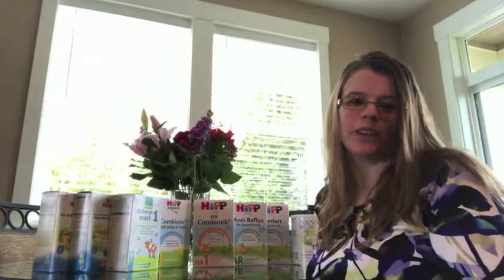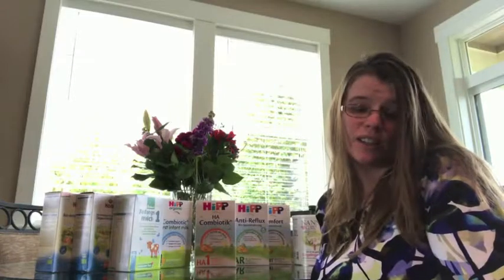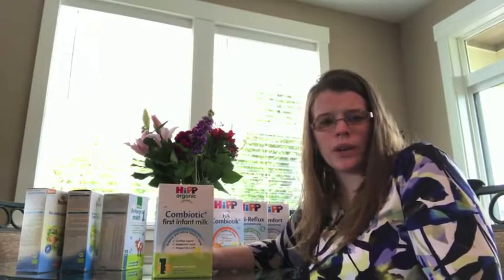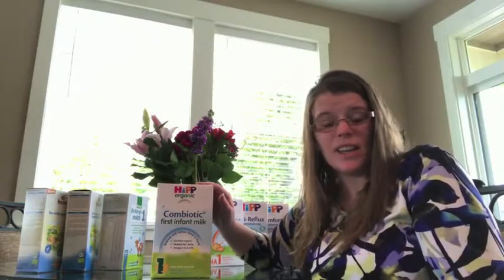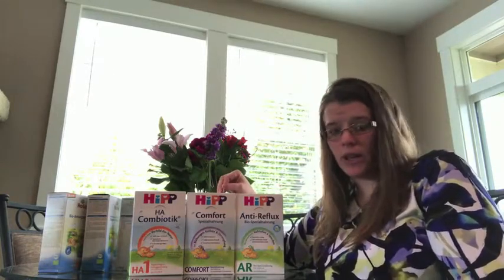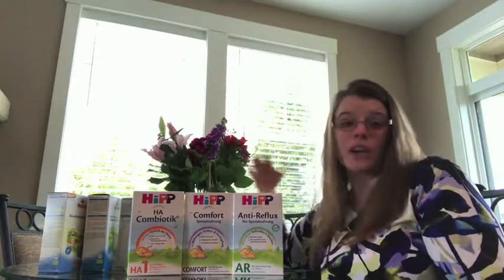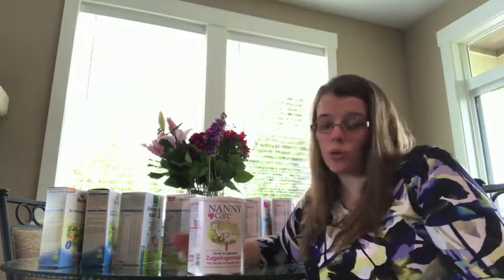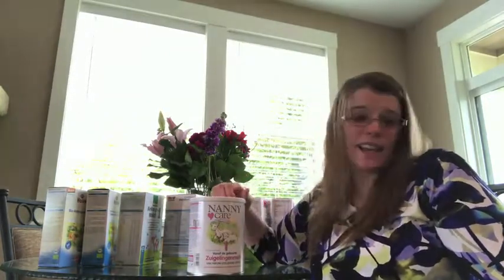Holle, Hipp, Lebenswert & Nanny Care Formulas